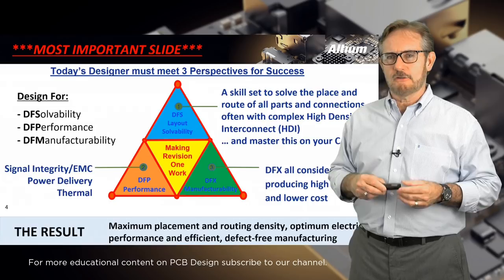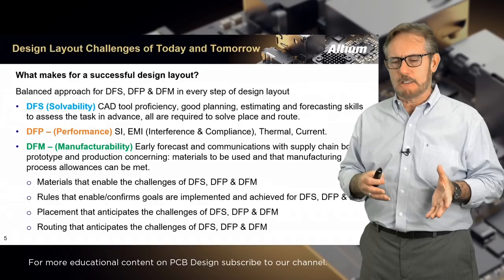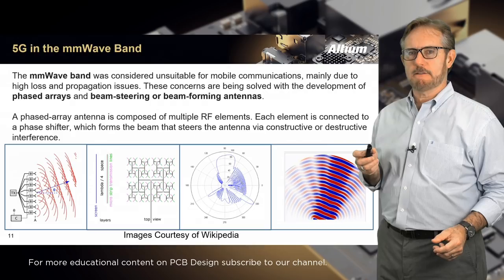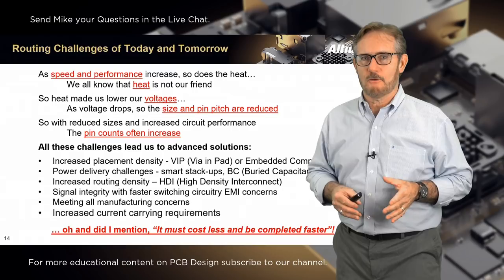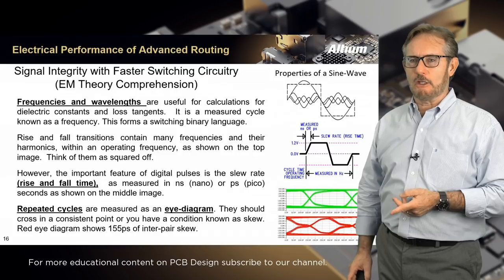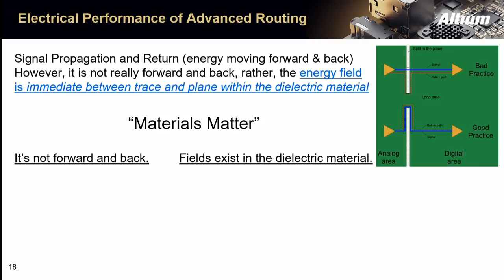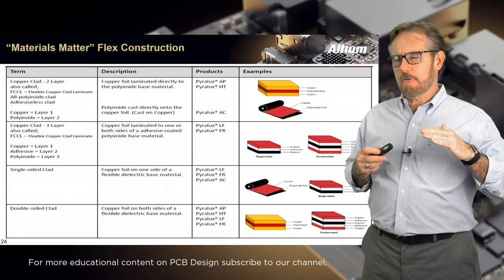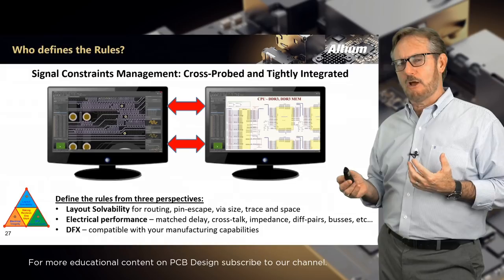[LIVE] EM Field and High-Speed Routing Principles - Mike Creeden - Expert Live Training (US)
Learn about EM Field and High-Speed Routing Principles with Mike Creeden in this two hour LIVE training class. Leave your questions in the live chat and Mike will answer them at the end of his class. Enjoy!